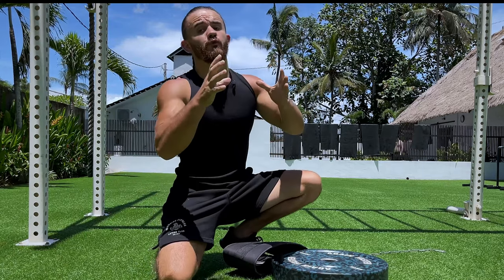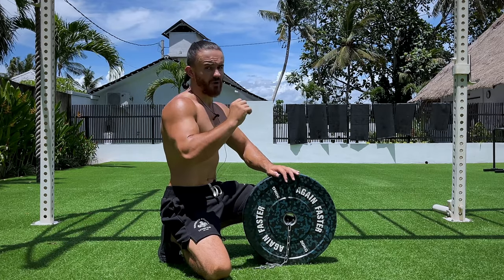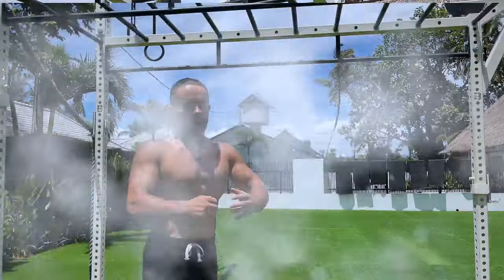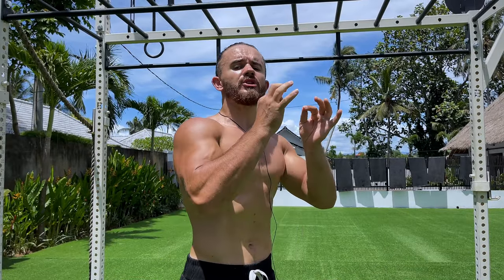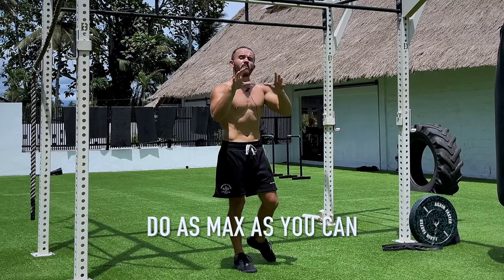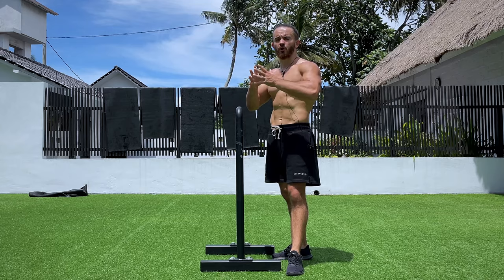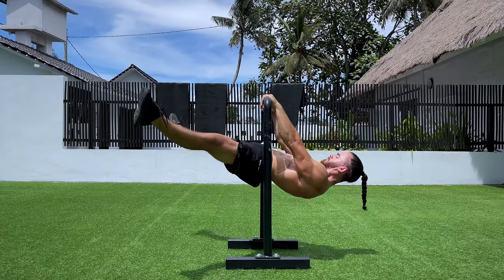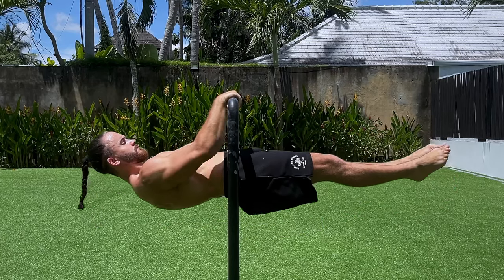5 Exercises to Improve FRONT LEVER | Next Level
This Exercises will help you to  progress and take Front Lever to the next level.
All this exercises for athletes who can at least do 5s FL